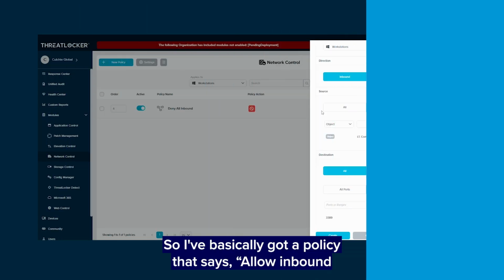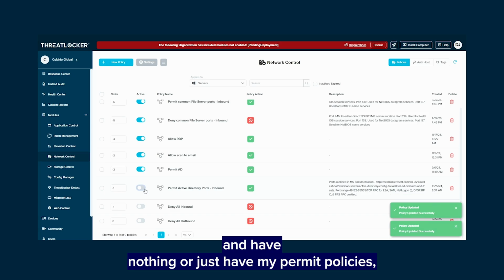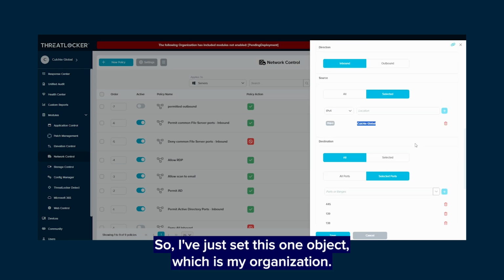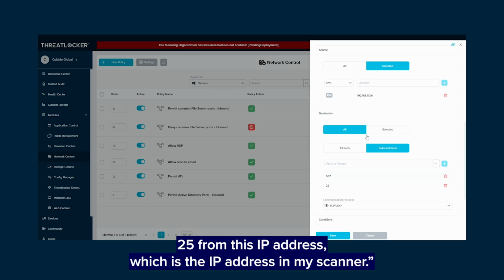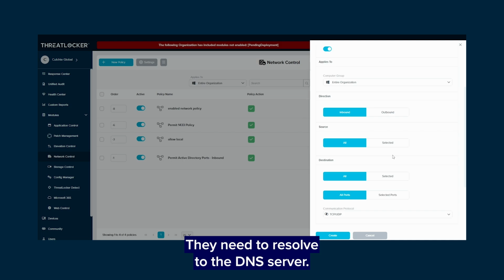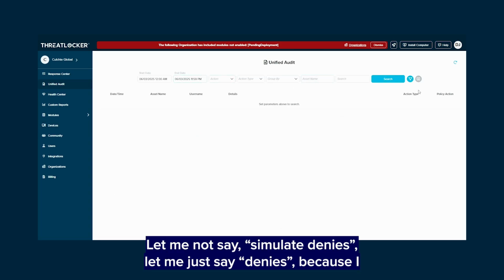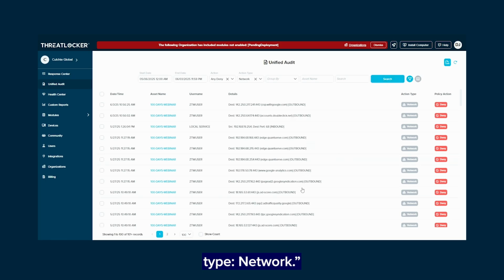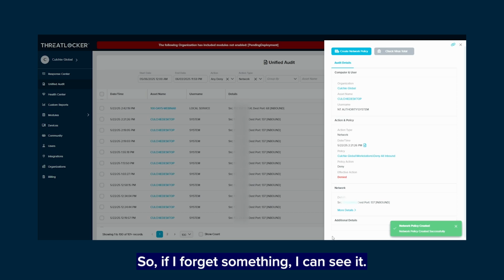100 days to secure your environment - Week 4: Smart server policies without breaking productivity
Learn to configure ThreatLocker policies for secure server access and Zero Trust security. Key topics include:

- Allowing RDP from trusted devices
- Setting secure SMB and DNS policies
- Blocking threats from BYOD
- Monitoring denied traffic

By the end, you'll understand how to create effective server policies and enhance security. Ideal for IT professionals and cybersecurity practitioners.